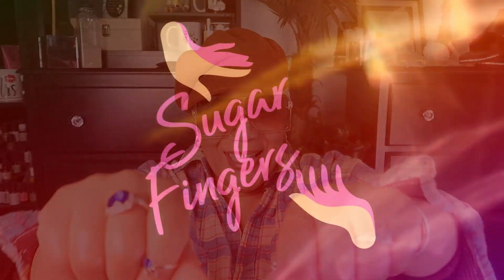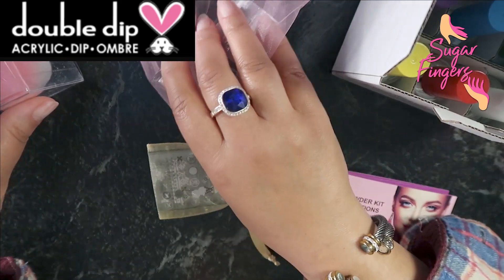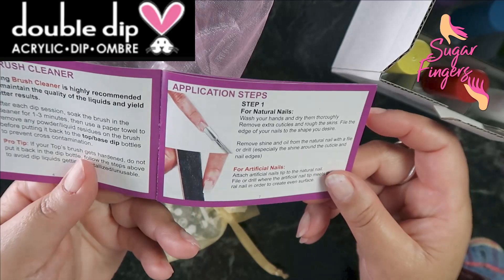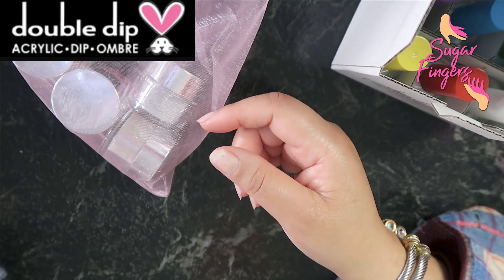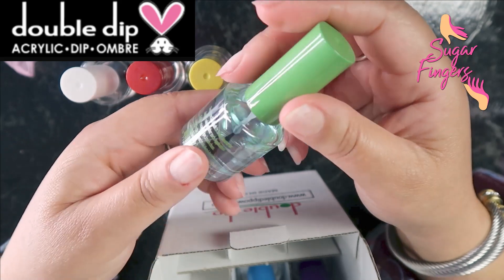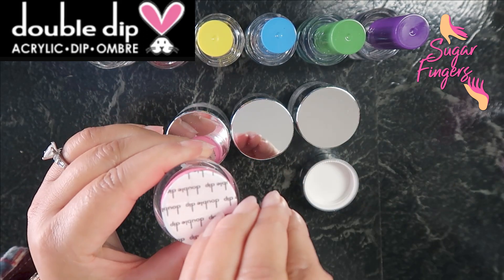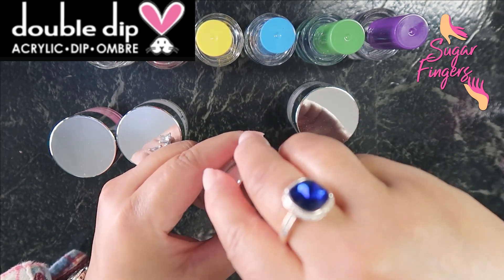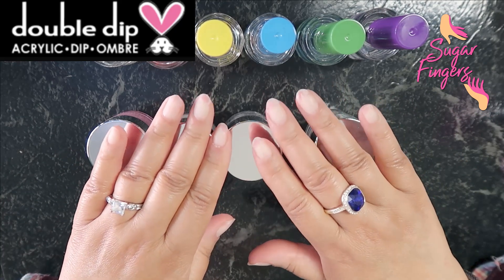Double Dip Nails | UNBOXING | MY BIRTHDAY 🎂💅 NAILS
These items were sent to me FOR FREE from:  DOUBLE DIP

1345 - Victorian Cameo
Total: $ 7.99

1376 - Spring Goddess
Total: $ 7.99

543 - Little Bow Pink
Total: $ 7.99

558 - Dusty Sand
Total: $ 7.99

Essential Dip Powder Nail Liquid Kit - Dip Top | Base Coat | Activator | Brush Cleaner (0.5 fl oz)
Total: $ 21.99

Kabuki Nail Dip Powder Dust Brush Pink
Total: $ 4.99

OTHER ITEMS USED IN THE VIDEO:

Makartt 500Pcs Stiletto Nail Tips, Full Cover False Nails Clear Press on Nails Acrylic Nail Tips Clear Tips for Acrylic Nails with Bag, 10 Sizes

Makartt 3 Pcs Nail Glue for Acrylic Nails, Super Brush on Nail Glue Kit Bond Quickly, Artificial Nail Adhesive Glue for Nail Repair, S-09

Onwon 10 PCS Sanding Buffing Nail Polisher 4 Way Polish Buffer Buffing Block Nail Files Art Pedicure Manicure File(Black Red)

Tachibelle 3 Pcs Premium JAPAN Abrasive Jumbo File Washable Zebra File Nail Art Sanding Nail Files

📬 MAIL/BUSINESS/PACKAGES:
SUGAR FINGERS
Sweet Angel